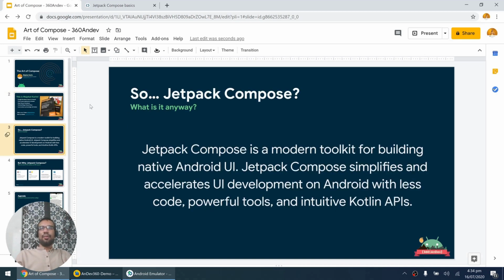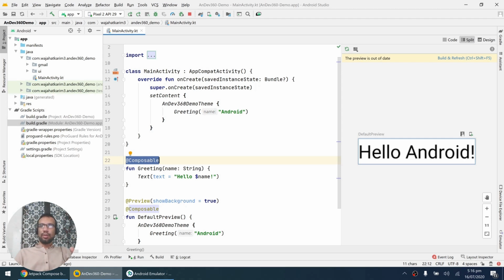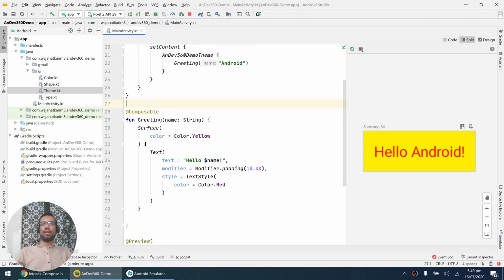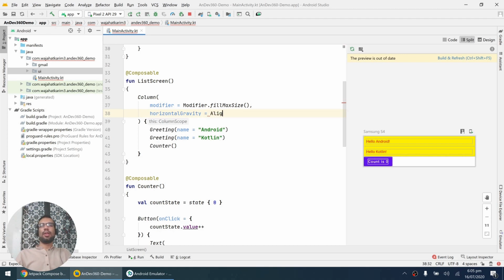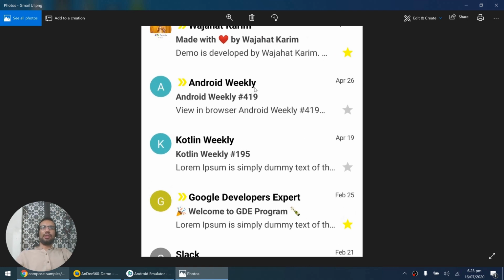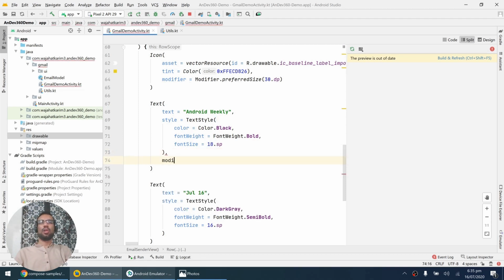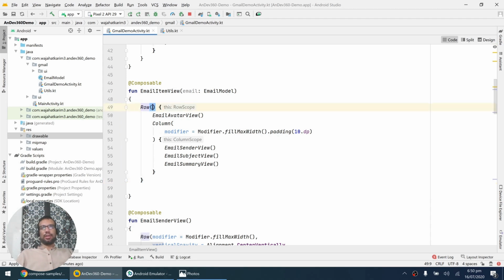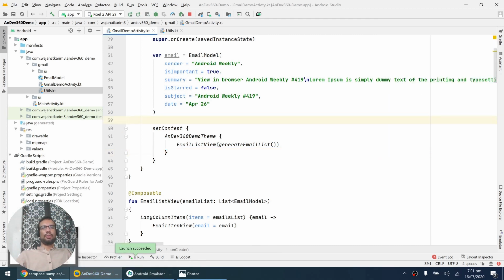Codelab - Art of Jetpack Compose - Wajahat Karim - 360|AnDev 2020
🔊 Jetpack Compose is a new toolkit to create Android layouts and UI in a declarative form with the power of Kotlin language. In this codelab, I am going to cover some basics of Jetpack Compose. Then I will follow the Google’s Jetpack Compose codelab live and will explain it while doing. This session entirely will be practical and laptop is recommended to follow through. If you don’t have Android Studio 4.1 Canary installed, you can still watch it and learn about how Jetpack Compose works. At the end of the session, attendees will have foundational knowledge to use Compose to create a user interface for their apps.

If you'd like a behind the scenes and updates of what's coming up on my YouTube channel, make sure to follow me Medium and Twitter.